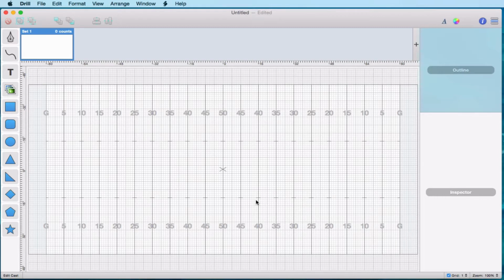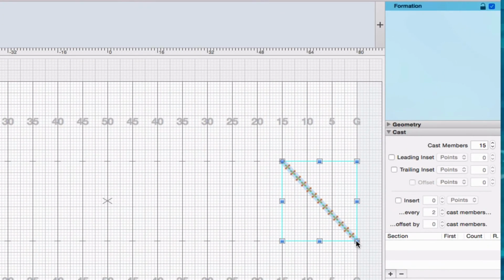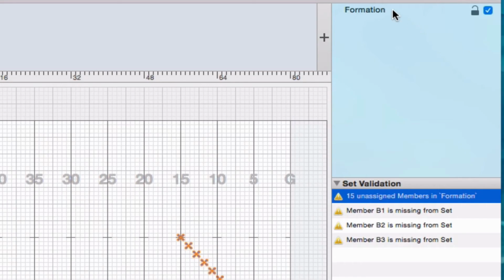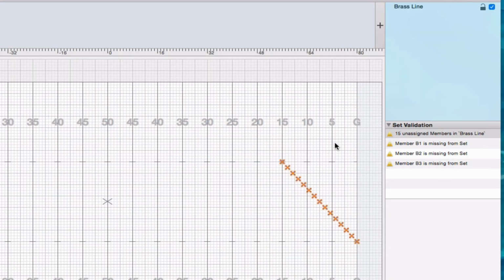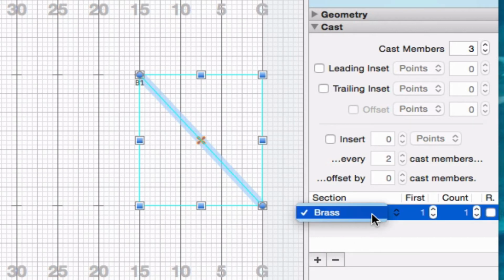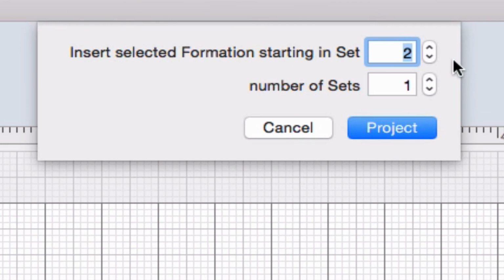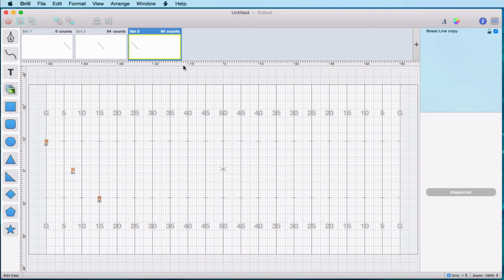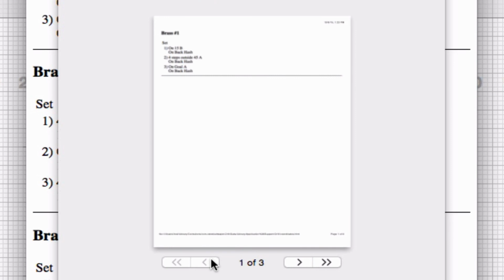Generating Coordinate Sheets